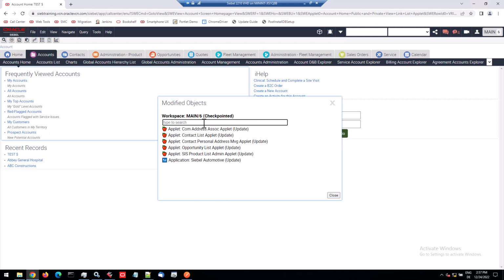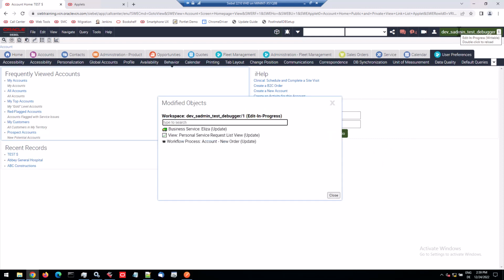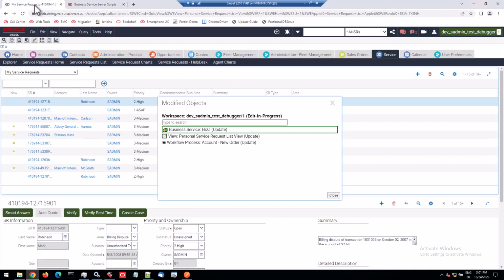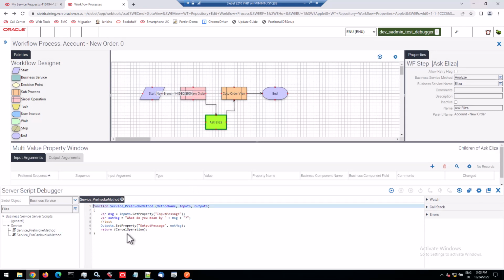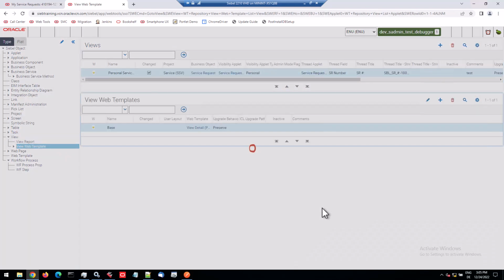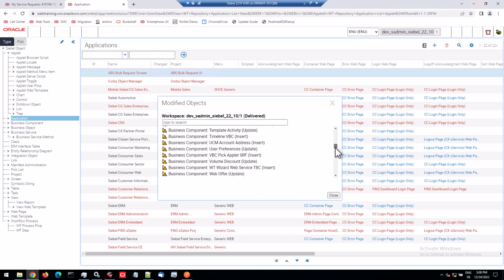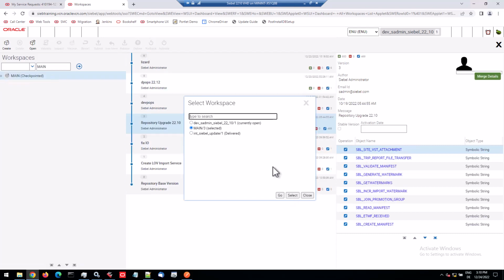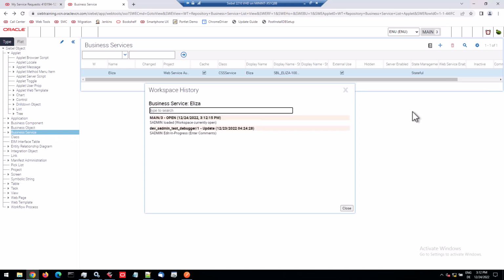Sneak Preview: devpops 23.1 - The Workspace Chronicles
Santa dropped a lil' goodie ;-)

blacksheep devpops is a purely educational collection of Open UI examples.

Comments are most welcome